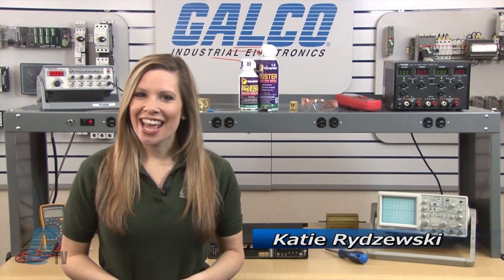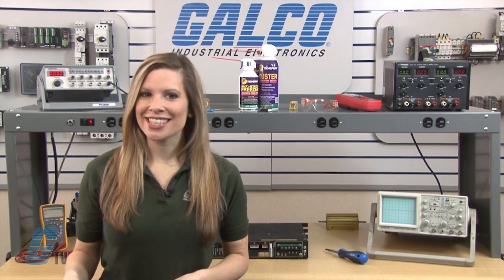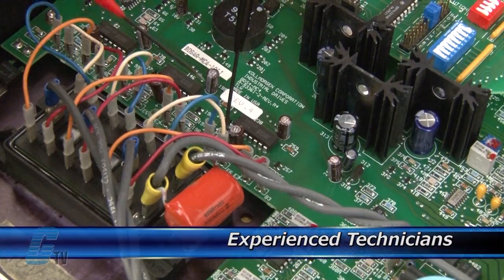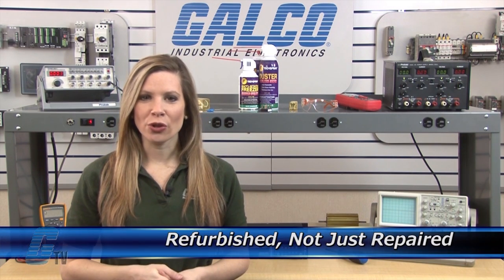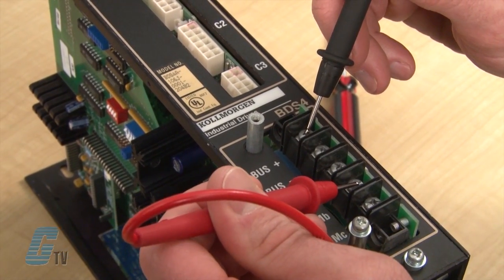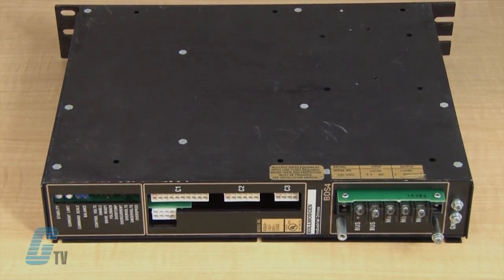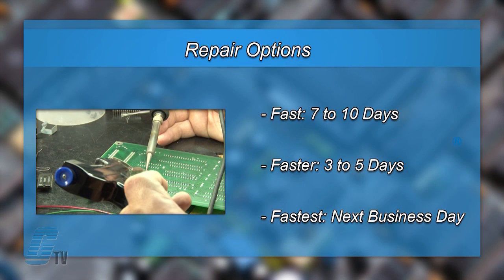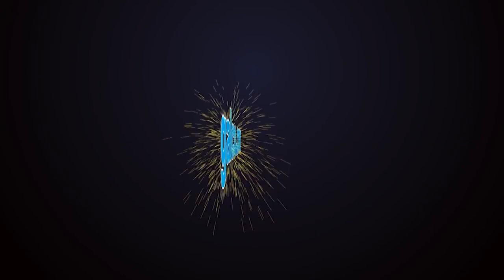Galco Repairs: Kollmorgen BDS4 Servo Amplifier Repair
Kollmorgen* BDS4 Servo Amplifier Repair repaired by experienced technicians.  Katie Rydzewski presents Galco's repair capabilities.  to get your item repaired.

18-Month 'Bumper-to-Bumper' Warranty -- The entire unit you send to us for service is covered under warranty, not just the portion repaired.

* Galco is not an authorized distributor for this brand.